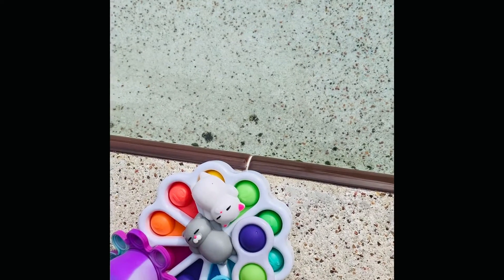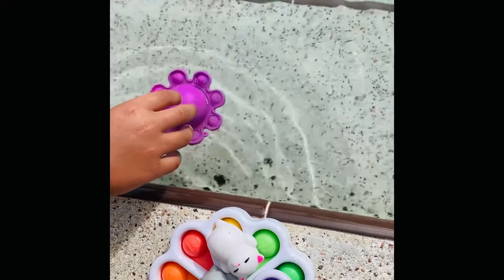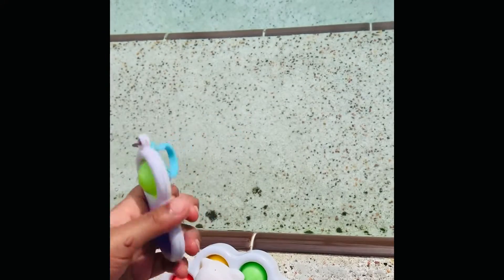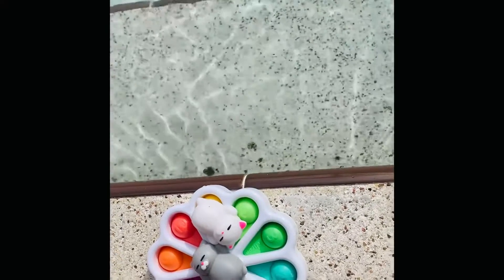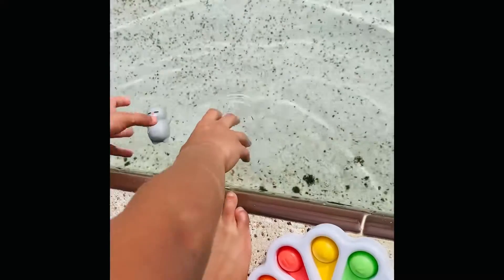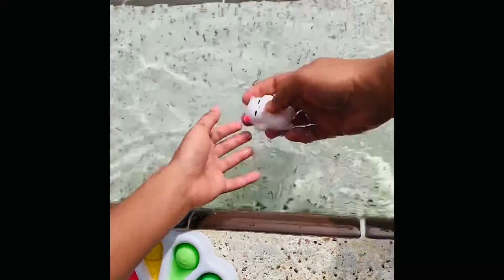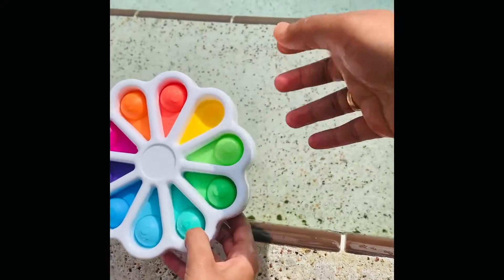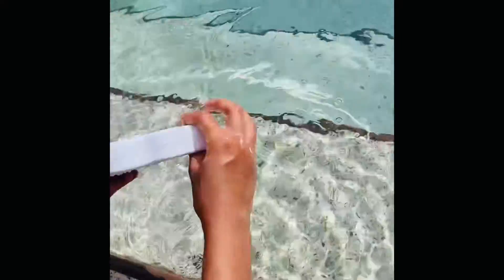Adithi Leo New fidget